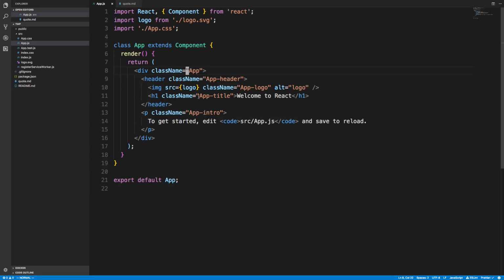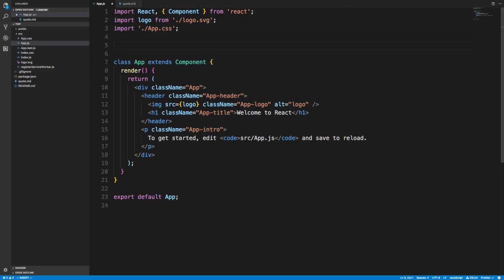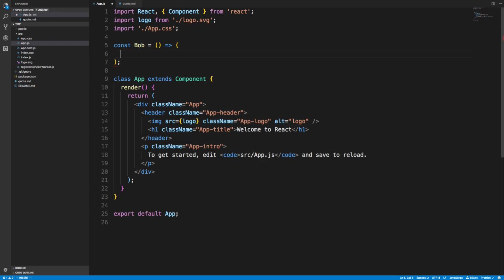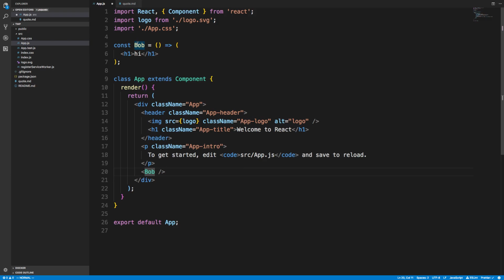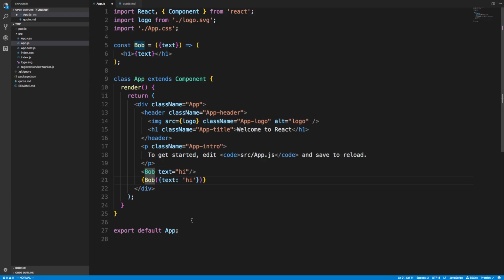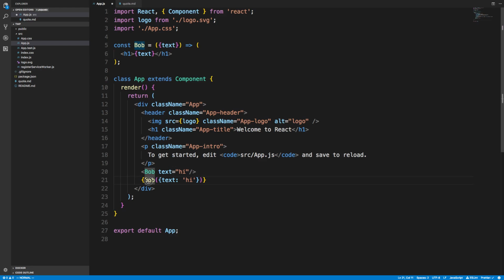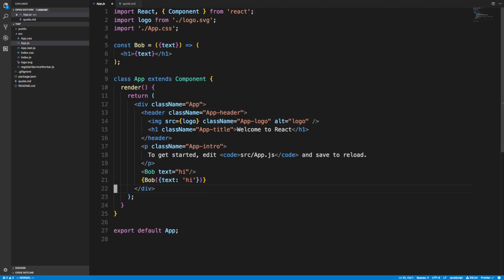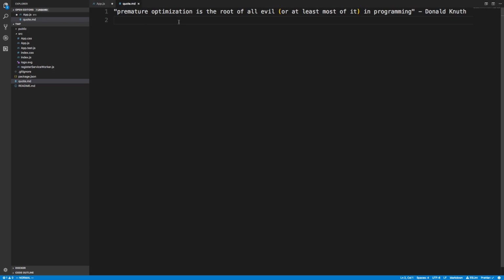Easy React Performance Trick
Easy trick to increase performance of your React application.